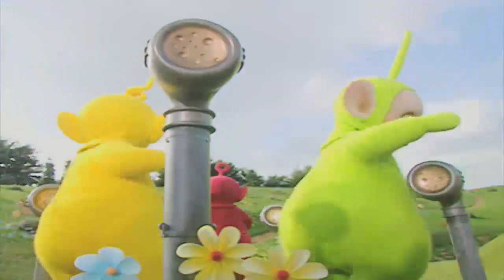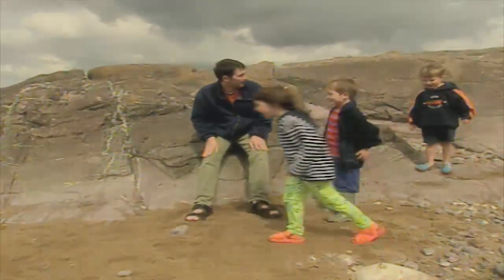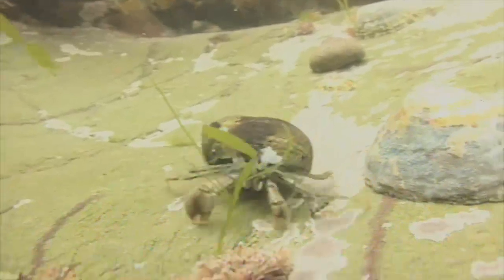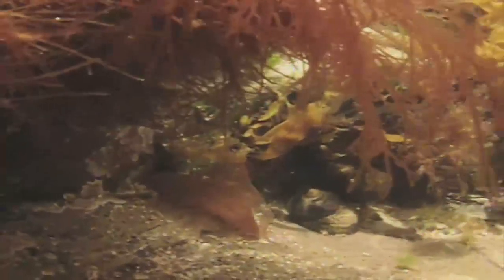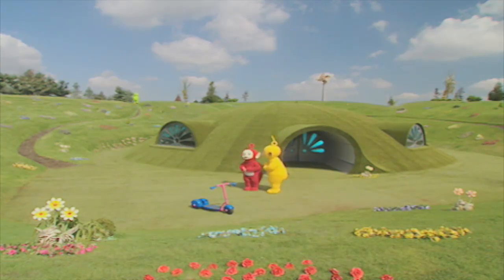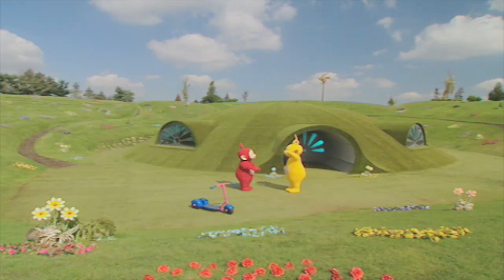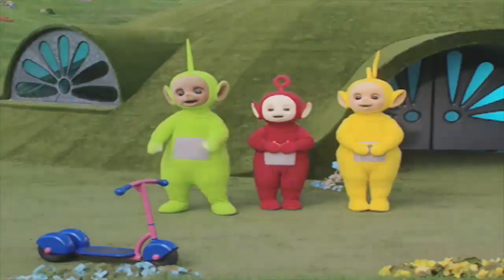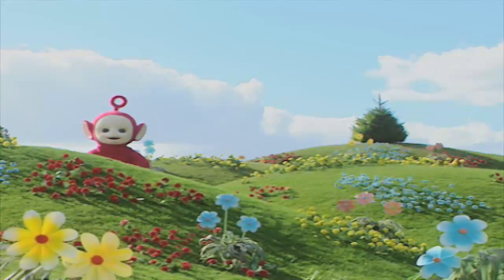Teletubbies 1014 - Hermit Crabs | Videos For Kids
Teletubbies 10 14 - Hermit Crabs | Cartoons for Kids

The Teletubbies watch Andy Brown and some children looking on a beach for Hermit Crabs.  The Teletubbies love to play games.  Today, they are playing a coming and going game.

Teletubbies changed the children’s market forever when it launched in 1997 and continues its success as an evergreen brand. The multi-award-winning landmark children’s programme starring Tinky Winky, Dipsy, Laa-Laa and Po has been watched by children in 120 countries and translated into 45 languages.